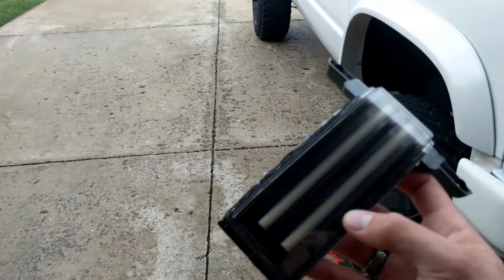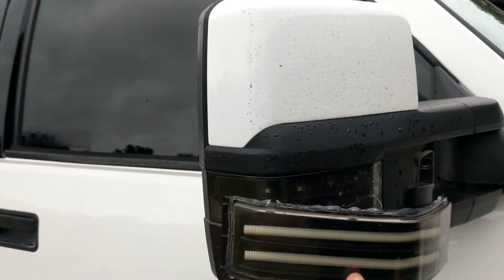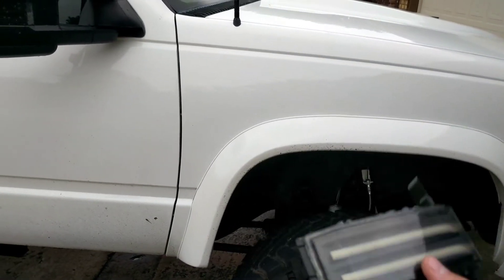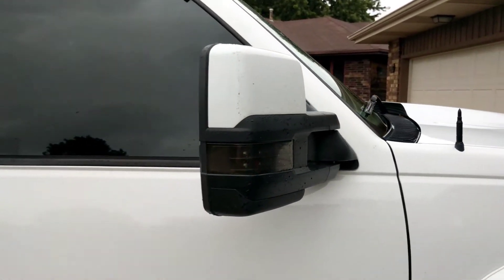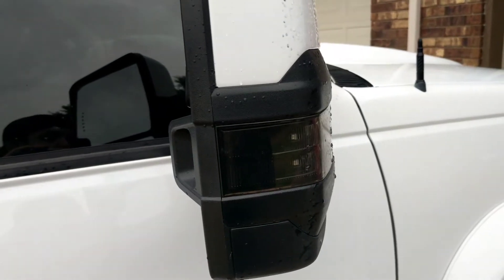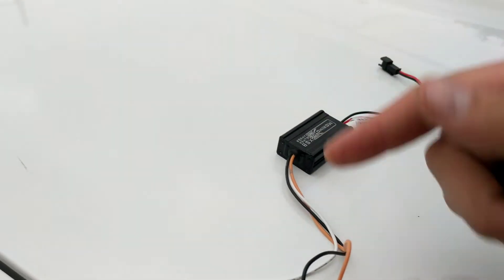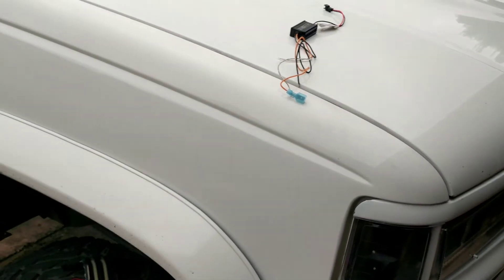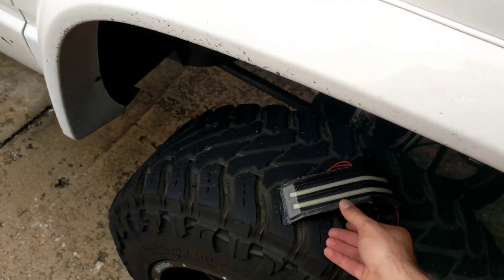Plug and Play Switchbacks for 2015+??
I get asked a lot, can these be made plug and play for new trucks with OEM tow mirrors? I explain here!